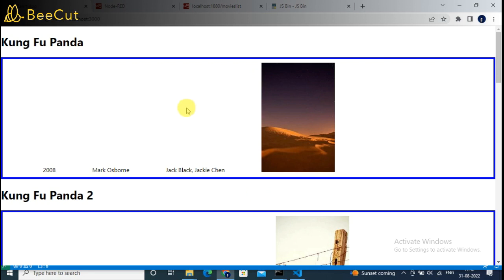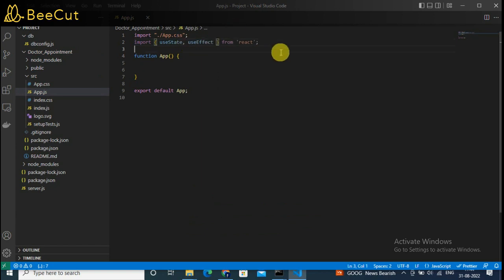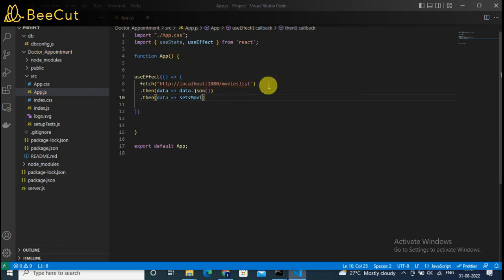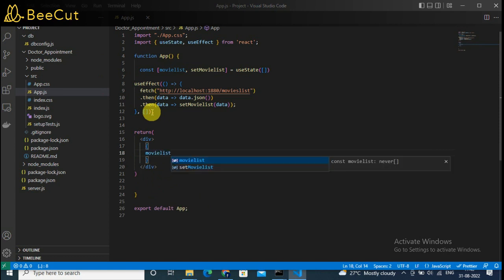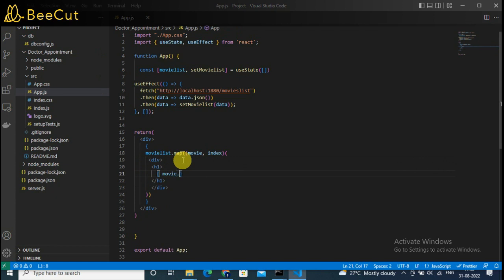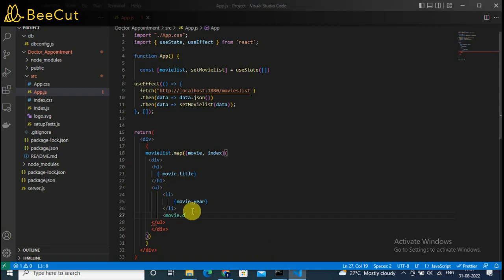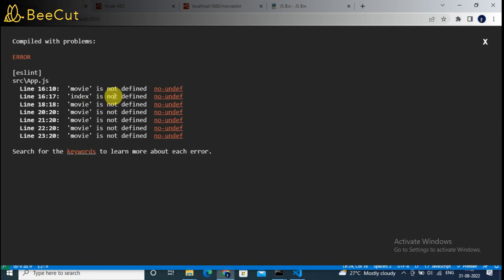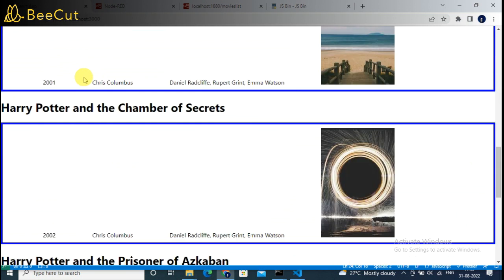REACT JS | FETCH DATA USING NODE RED API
HI FOLKS
IN THIS VIDEO I HAVE DEMONSTRATED HOW TO FETCH THE DATA FROM NODE RED API AND DISPLAY USING NODERED APPLICATION